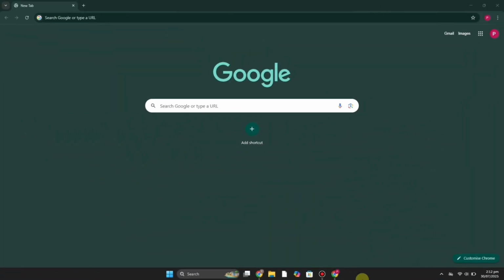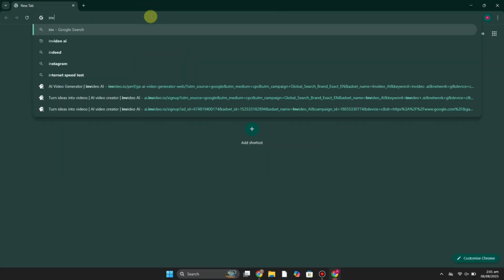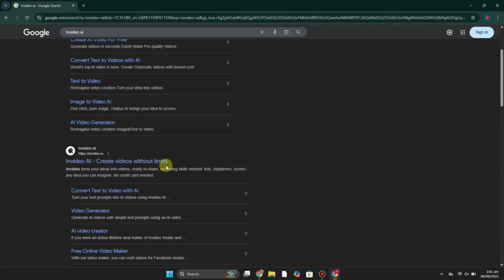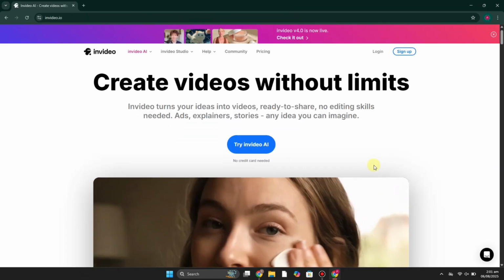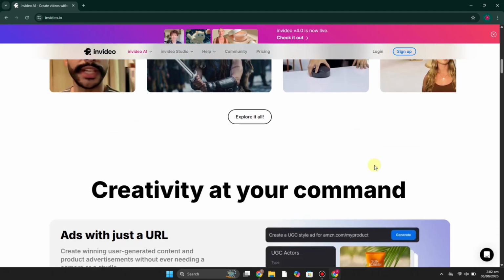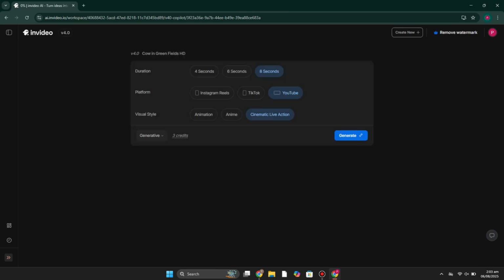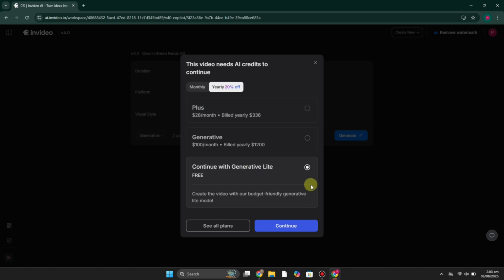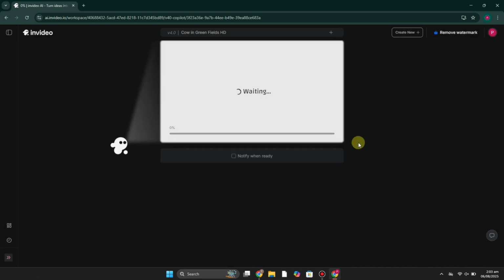How to Use Invideo AI (Tutorial For Beginners) (Complete Guide!)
How to Use Invideo AI (Tutorial For Beginners)